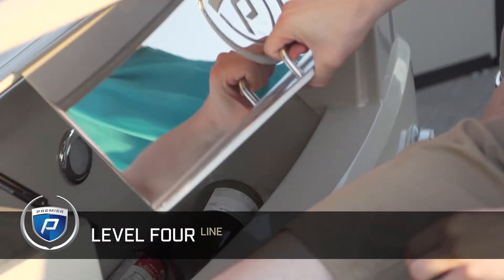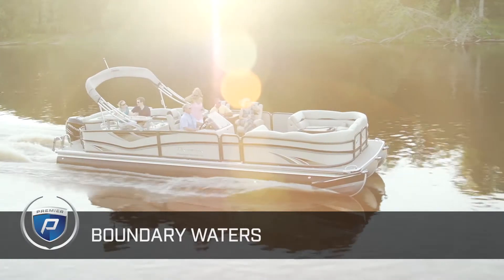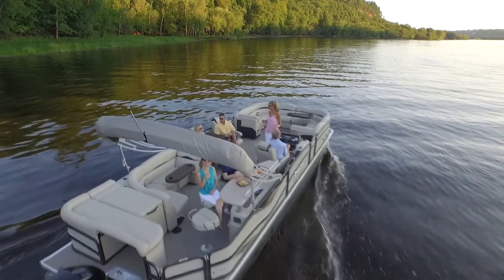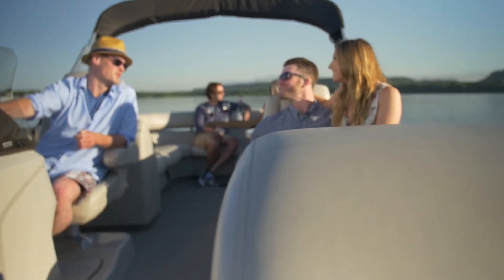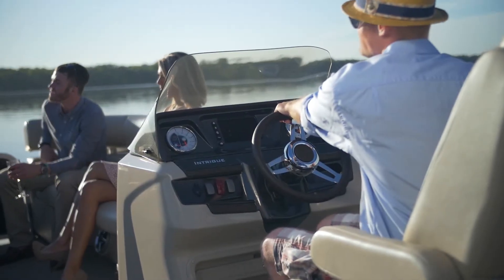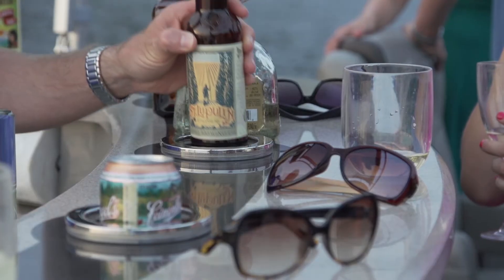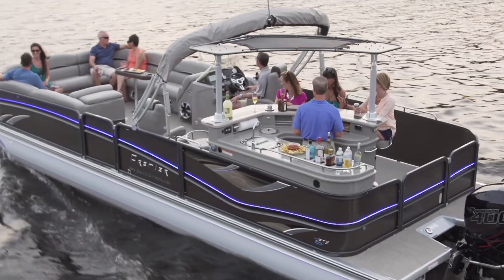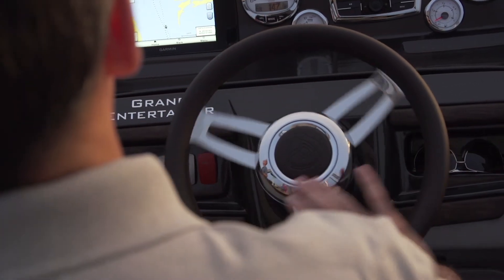Premier Pontoons | LEVEL 4 Models